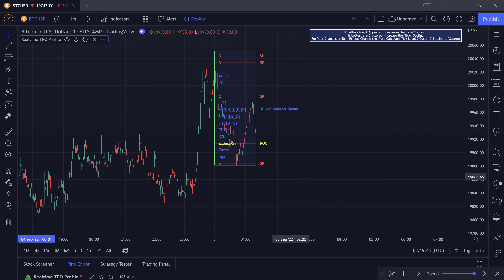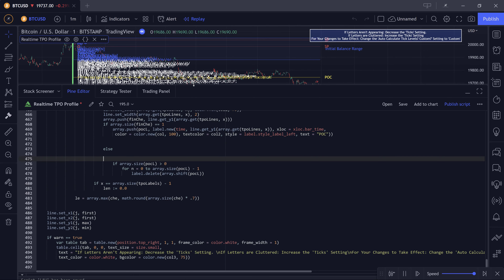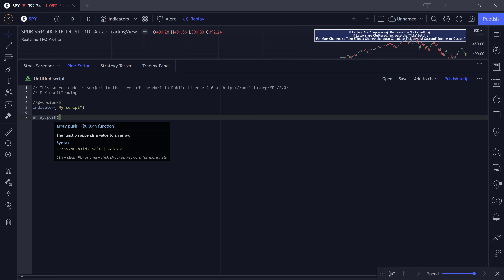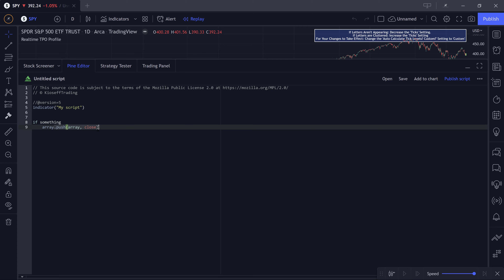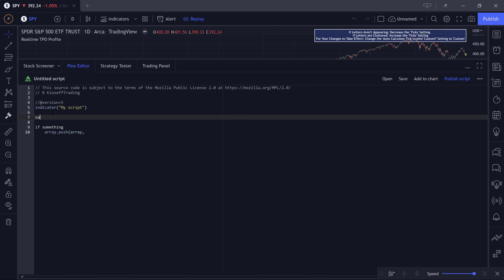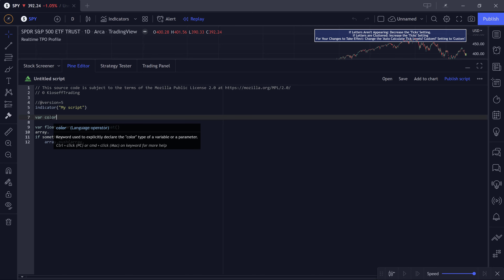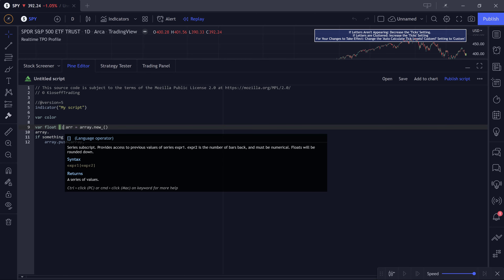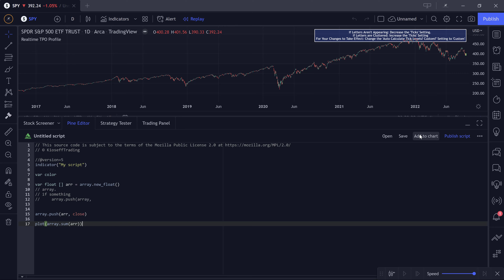Pine Script Array Tutorial Pt.2 (Putting Elements in Arrays)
Gain direct access to cutting-edge indicators that help you trade smarter – and you can test it 100% for free.

With Trading IQ, we’re revolutionizing your trading journey.
Our self-learning indicators and strategies are based on over 20 years of experience from successful traders.

🎁 Get 7 Days of Free Access to All Trading IQ Indicators:*

Unlock cutting-edge Smart Indicators like Reversal IQ, Impulse IQ, Nova IQ, Counter Strike IQ and more.
Also included: Exclusive video tutorials, weekly live Q&A sessions, and support from an active community.